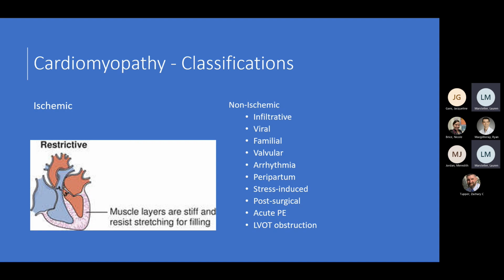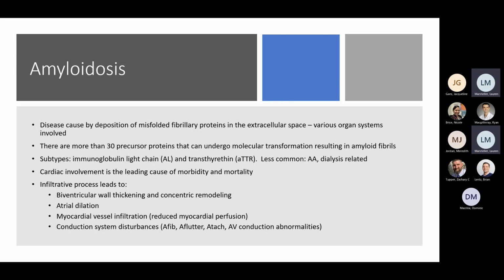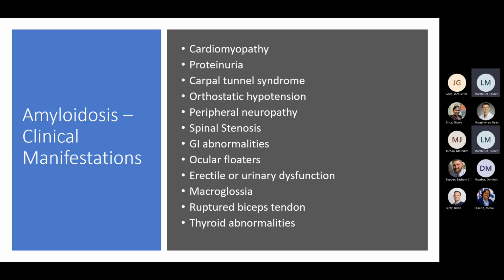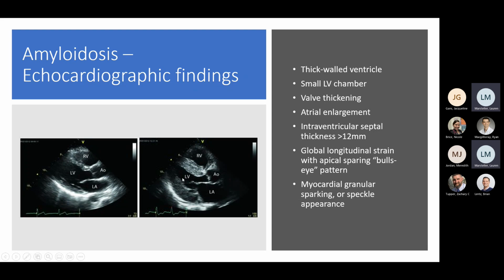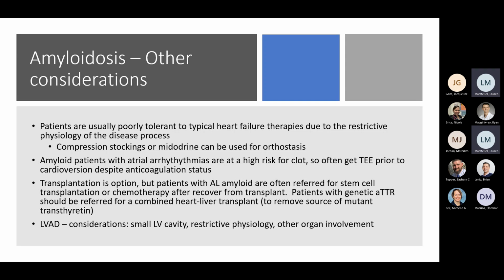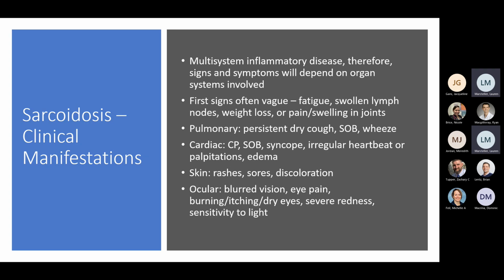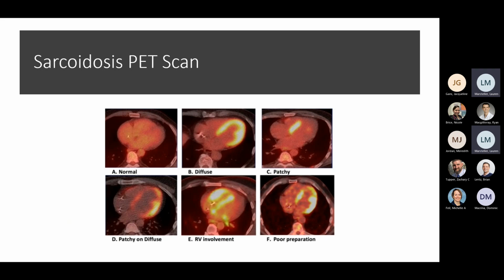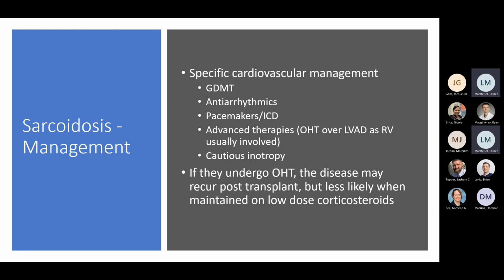PCU Team Talk Infiltrative Cardiomyopathy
A brief overview of cardiac amyloidosis and sarcoidosis geared towards nursing.